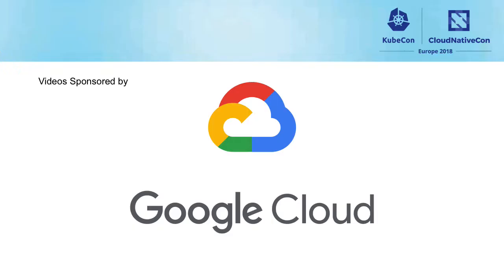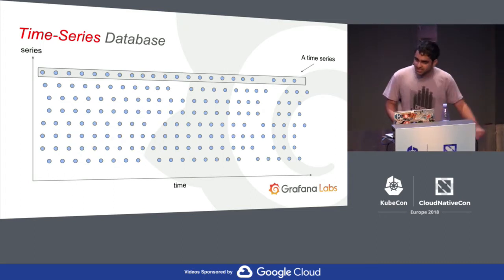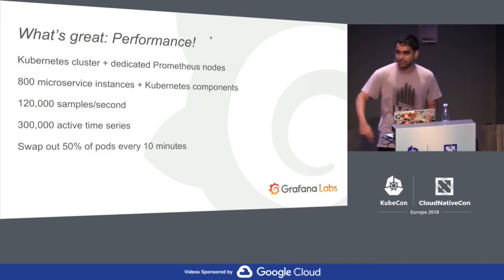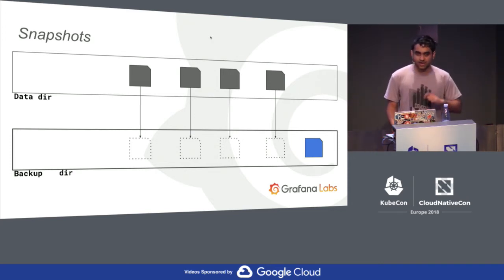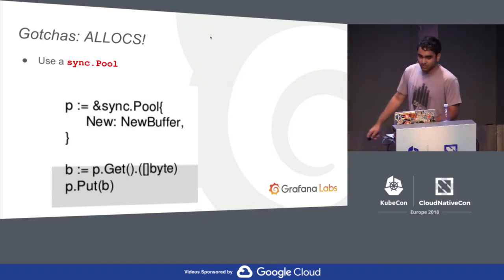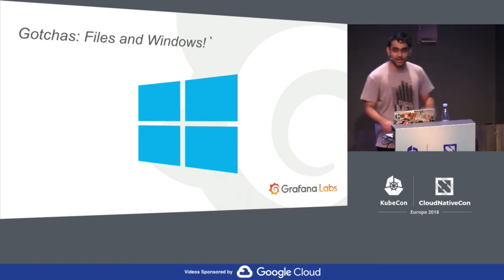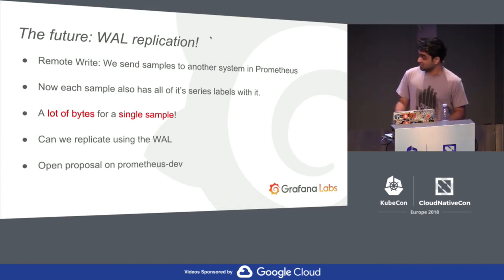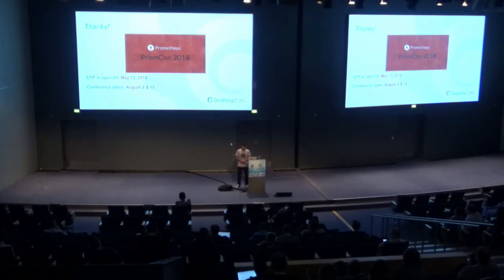TSDB: The Past, Present and the Future - Goutham Veeramachaneni, IIT Hyderabad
TSDB: The Past, Present and the Future - Goutham Veeramachaneni, IIT Hyderabad (Advanced Skill Level)

TSDB is the storage engine that powers Prometheus 2.0 and brought most of the drastic improvements in speed and utilization across the board. But it is also a golang library that Prometheus imports and is a solid time-series database that anyone can use. It is undergoing active development and this talk will take you the journey, benchmarks, new features, ghastly bugs and moonshot ideas. This will also help the audience understand the library and hopefully get them to use and contribute to it.

About Goutham
Goutham is a student and a developer from India. His enthusiasm for Ops got him an internship on the infra team of a large company where he worked on Production infrastructure and built the company's monitoring system on top of Prometheus. That was his first encounter with production systems and Prometheus, and last summer, he started contributing to Prometheus and interned with CoreOS, working on Prometheus' new storage engine. He is now a maintainer for TSDB, the engine behind Prometheus 2.0.